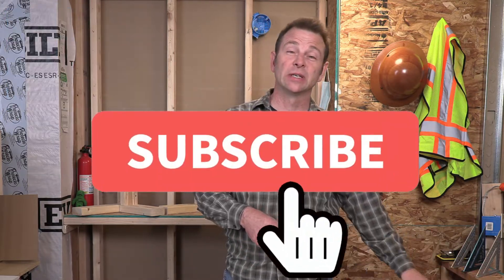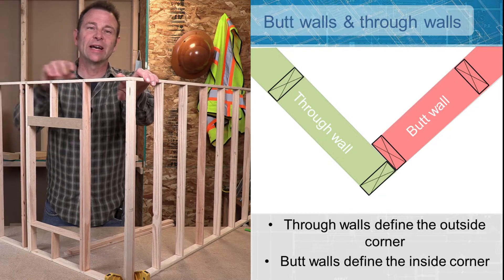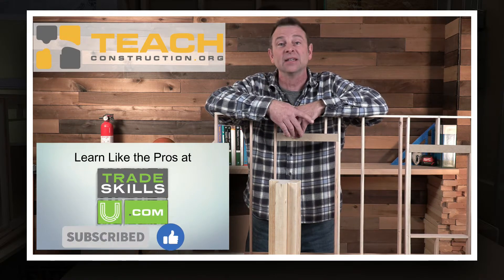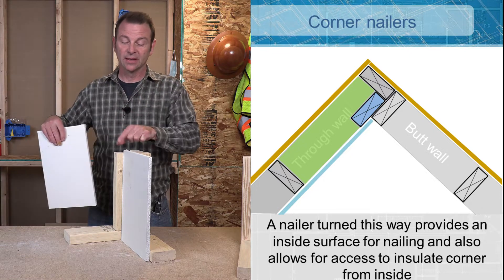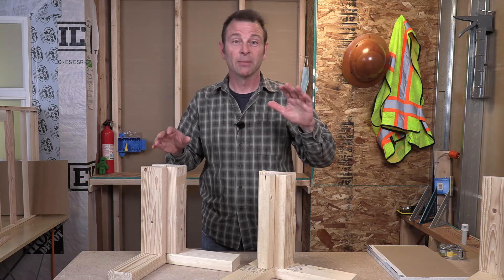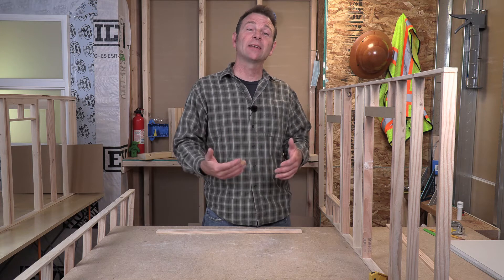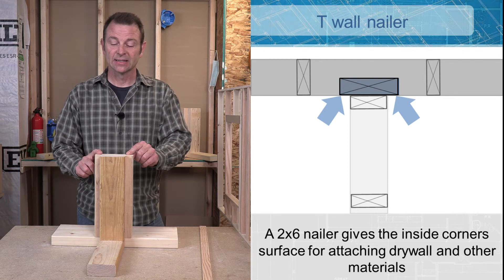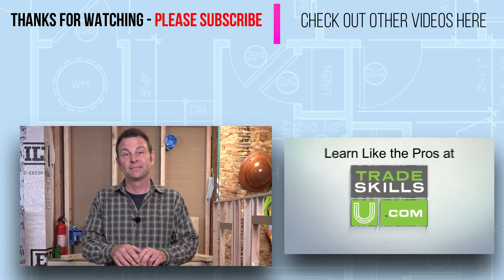Wall Framing Connections and Corners - A Lesson from our Framing course - TEACH Construction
This video is all about how to build corners and wall-to-wall connections in wood framing.

This is video lesson is part of our Wall Framing course available to anyone

If you are a teacher and looking for Instructional Resources to help teach construction in the 21st Century Construction Classroom please check out our

0:00  Corner wall connections
4:11 Corner framing examples
10:00 T wall connections